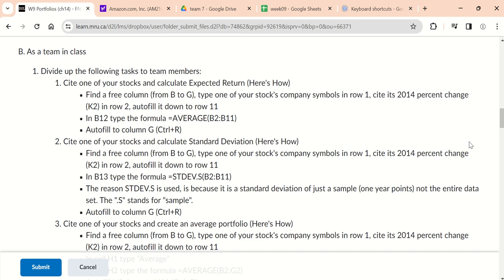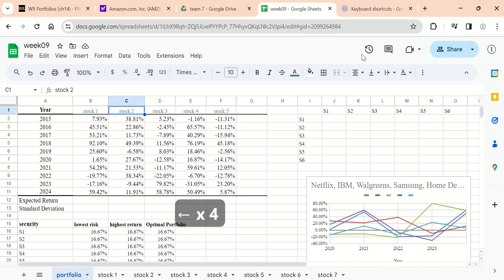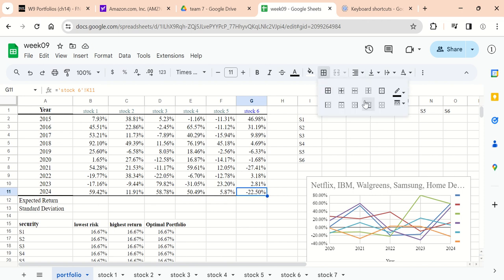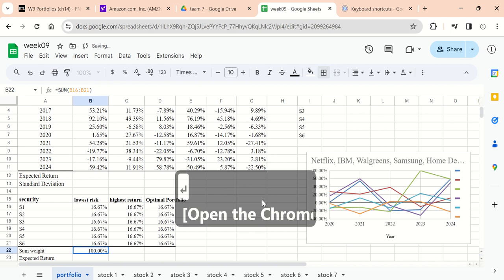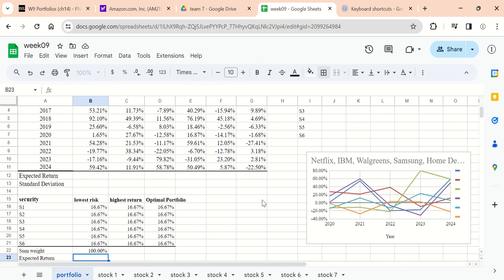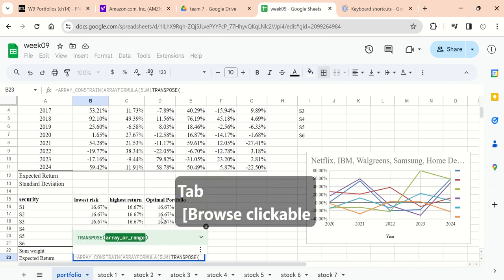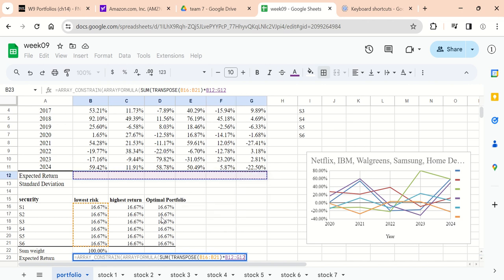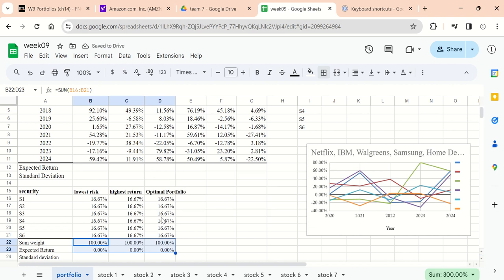week 9 part B step 1.5 Sum weight Expected Return